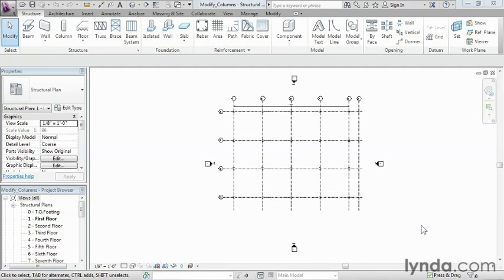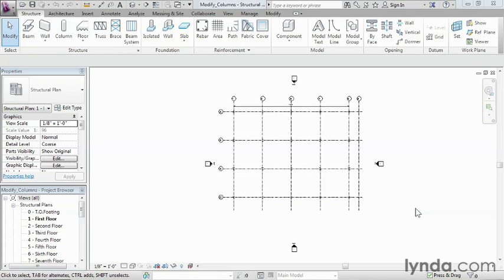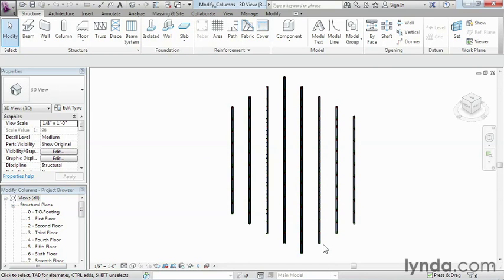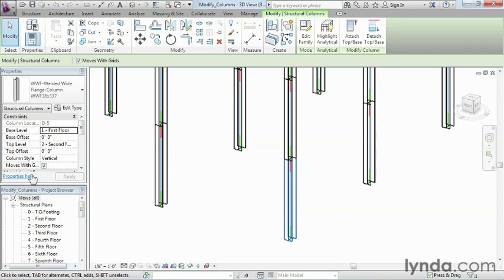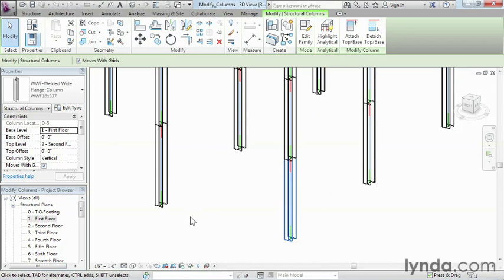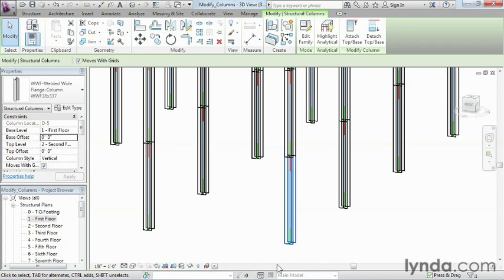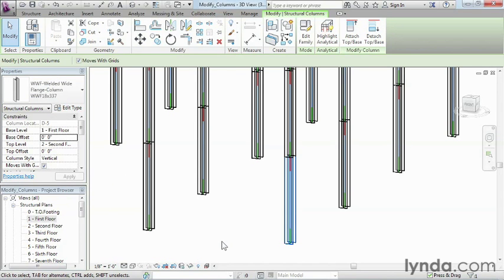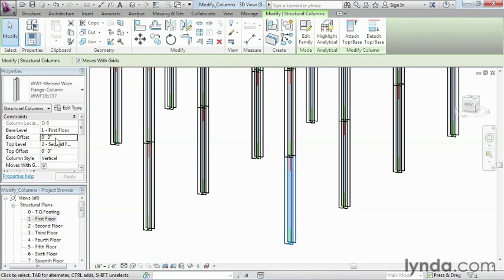04 Structural Columns (2/4) "modifycol "